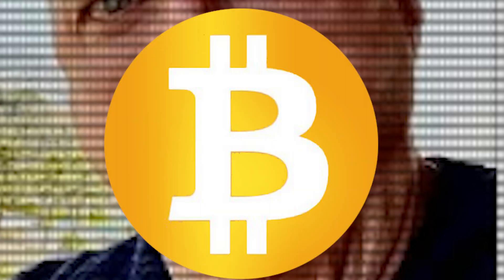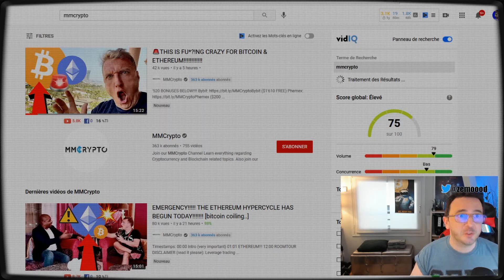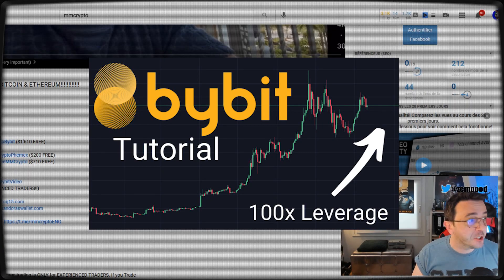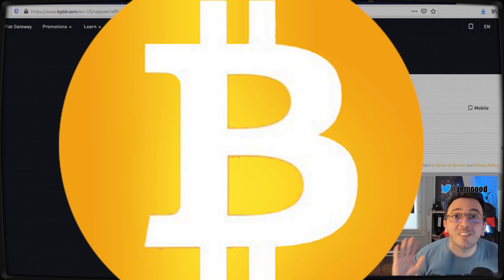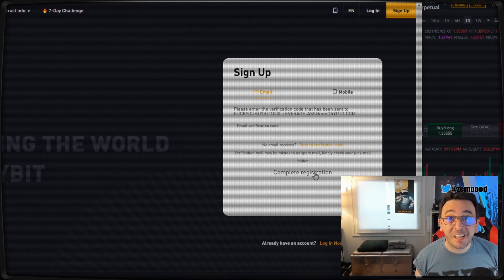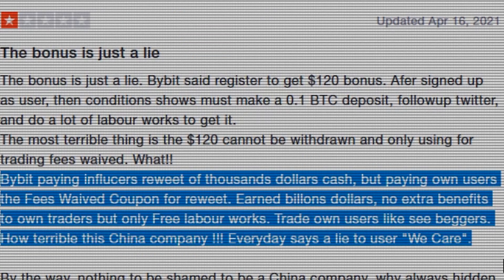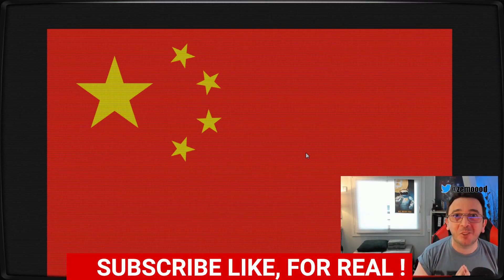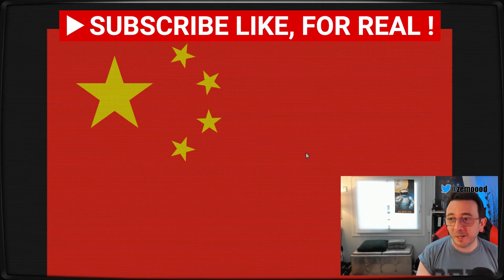How To Trade Bitcoin On Bybit - Real Complete Tutorial & Review [Step By Step]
►Create your account now on Binance and recieve a 10% cash bonus using my refferal link :

►My bitcoin adress for tips (segwit) :
btc native segwit : bc1q290uwptsv73thj7z3jjluamhc5rnarvvqey945

STAY SAFE

don't use leverage

And remember, no pain, no gain !

See you all tomorrow, and don't forget to .

Comments are also welcome anytime.

Start trading cryptos today !